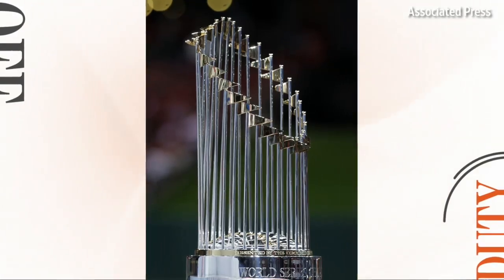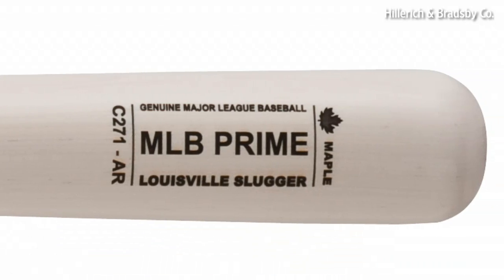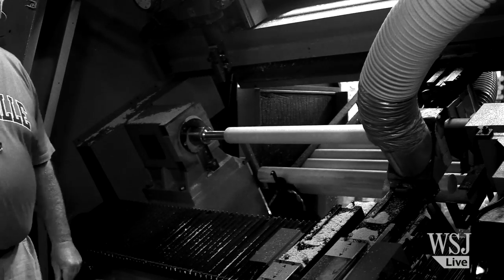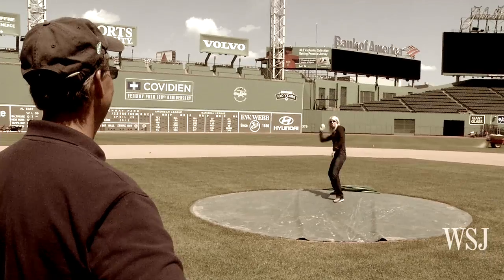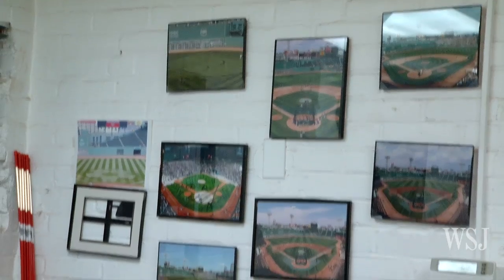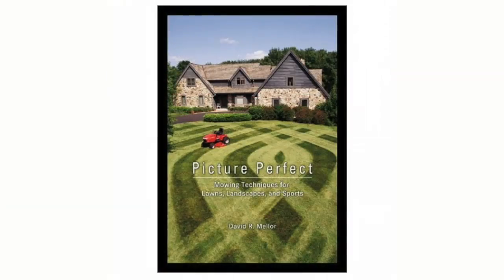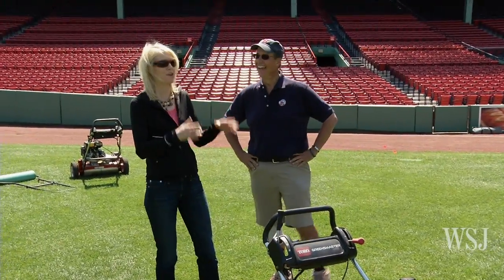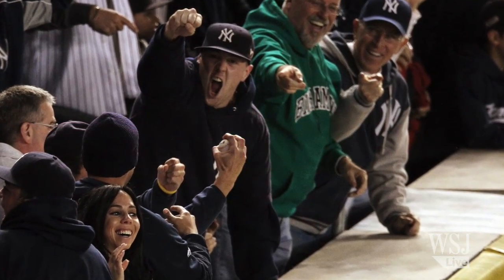Baseball: Batting Like the Pros, Stripe Your Lawn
Bat like Derek Jeter and Josh Hamilton with the new line of bats from Louisville Slugger, the MLB Prime.  See how the bats are made and get a lesson in "striping" your lawn from the pros at Fenway Park. Plus, tips on how to be a better baseball fan from WSJ's Sam Walker. With Off Duty Host Wendy Bounds. Photo: Getty Images. This video has been edited to correct a name.